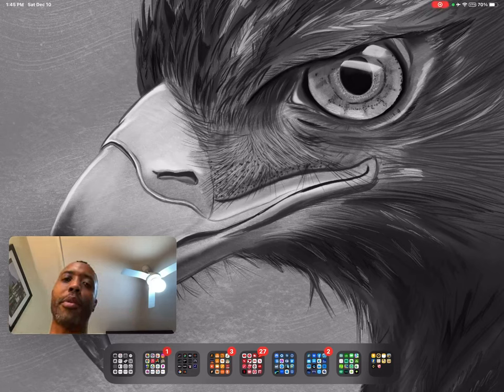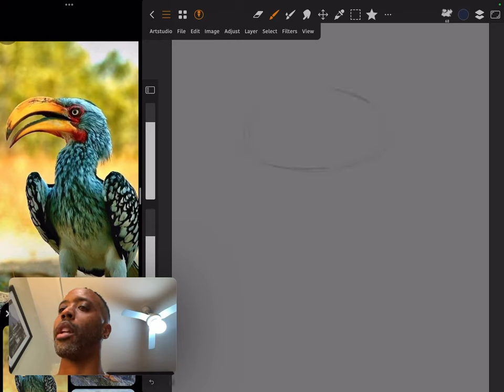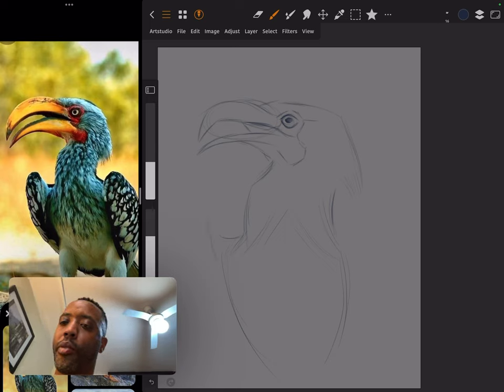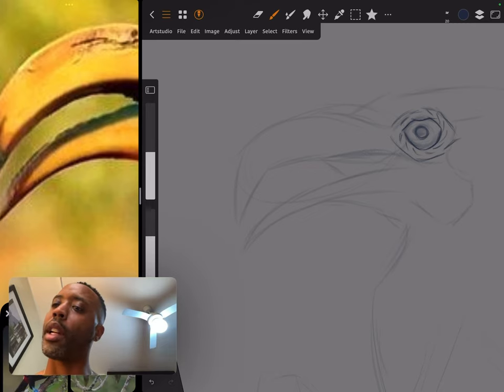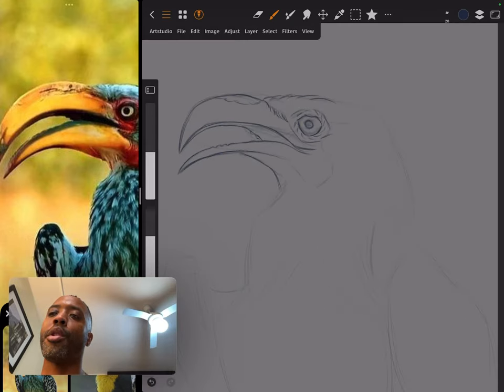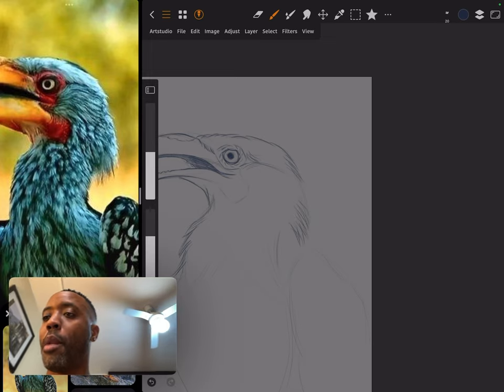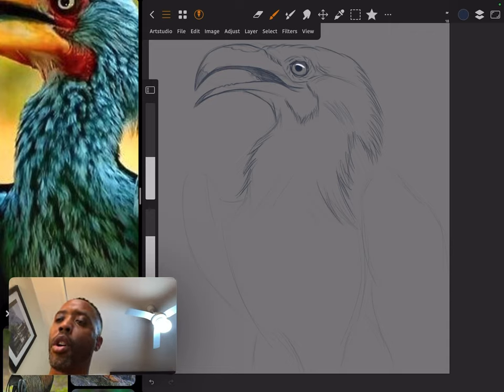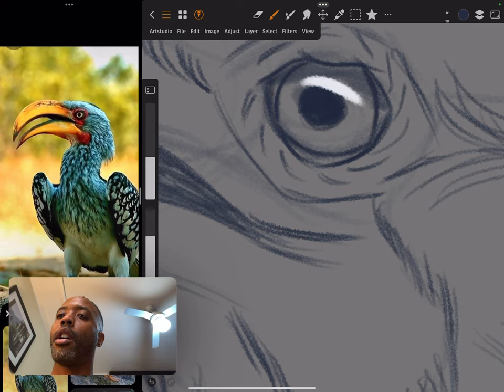ArtStudio Pro | African Red-billed Hornbill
How I go about starting a project or just wanting to find inspiration in general.  I use google images, Pinterest or my own photos to use as references to get me started or to test my skill level.  Hopefully, you can see one of my processes and develop your own.  Didn’t want to make it too long, but I’ll finish the drawing and post it on my Instagram account.